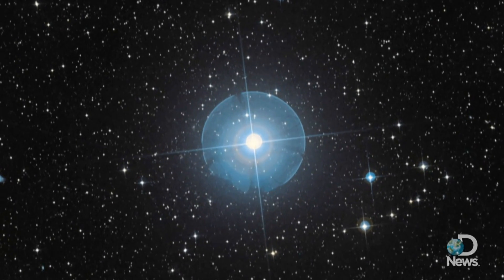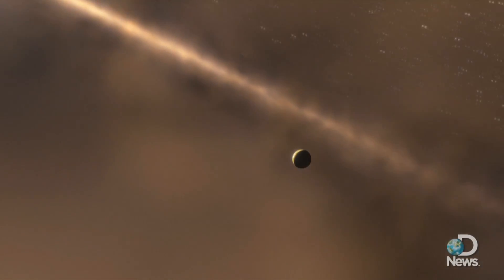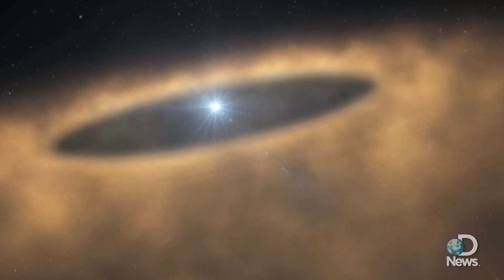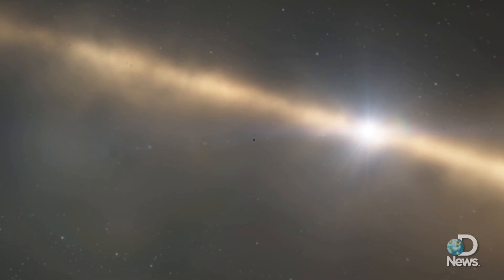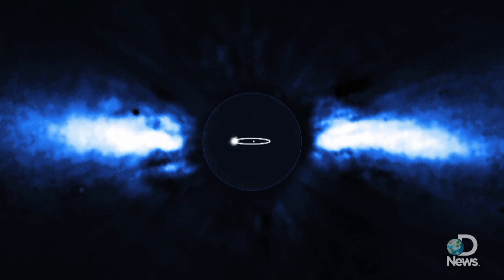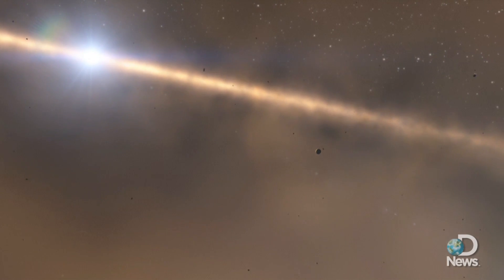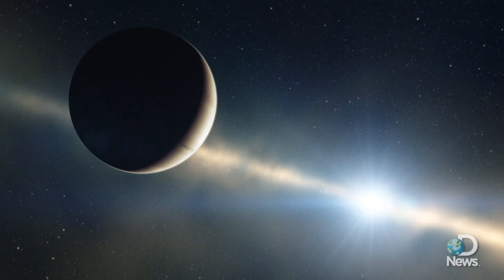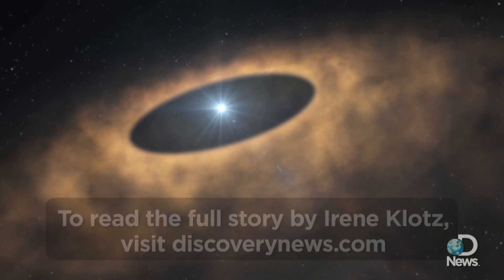Star Spits Out Baby Planet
The discovery of a baby gas giant planet orbiting a young, 12 million-year-old star means that these types of planets can form much more quickly than previously thought. Jorge Ribas reports on the finding.